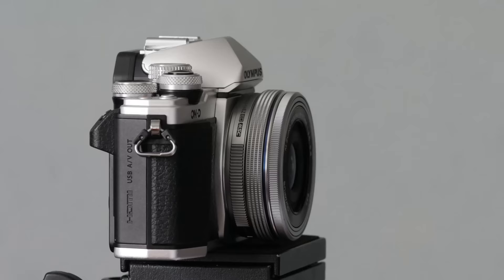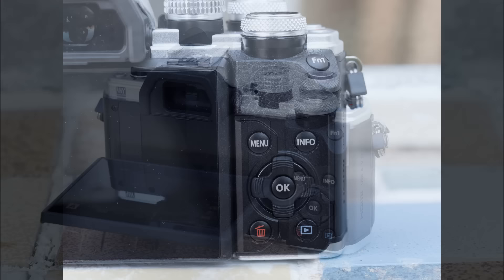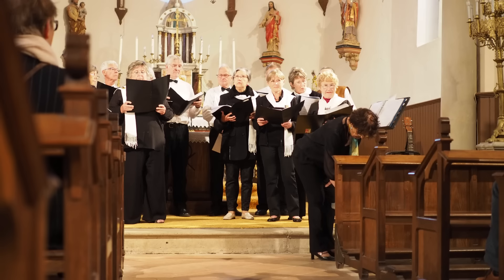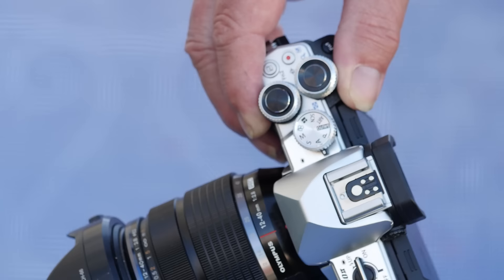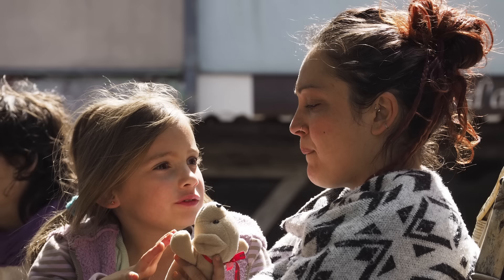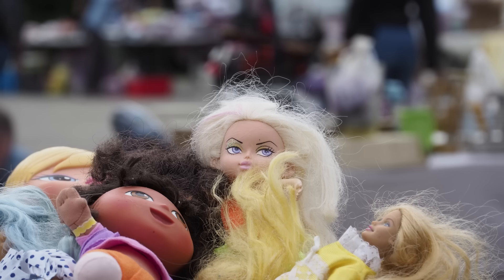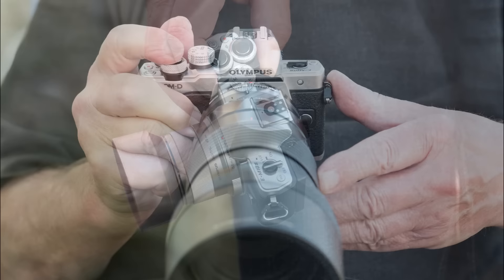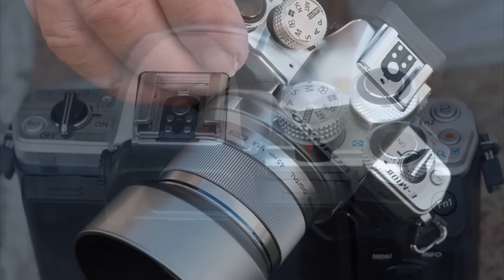A Review and Test of the Olympus E-M10 Mark 2 Micro four Thirds Camera by David Thorpe.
A solid down to earth Micro Four Thirds camera. Can you live without Hi-Res and 4K. Does basic mean boring?
A Review and Test  of the Olympus O-MD10 Mark 2 Micro four Thirds Camera by David Thorpe.